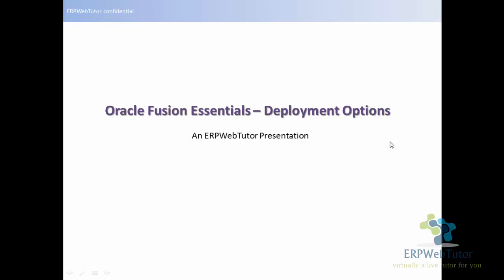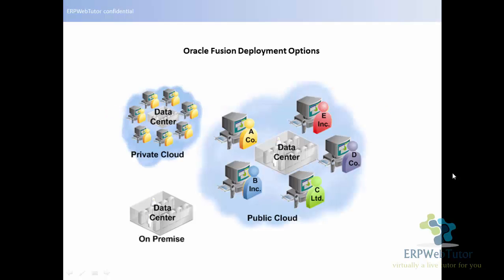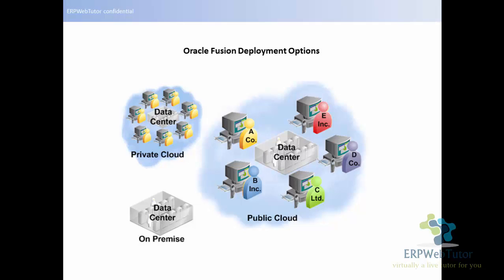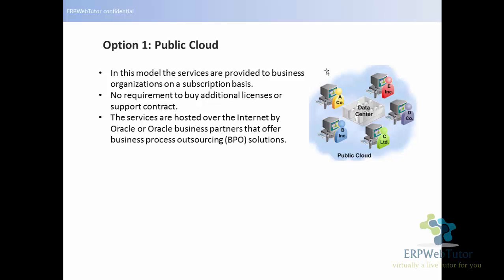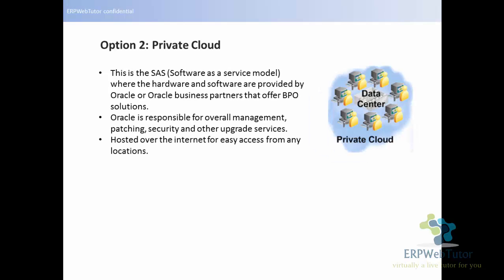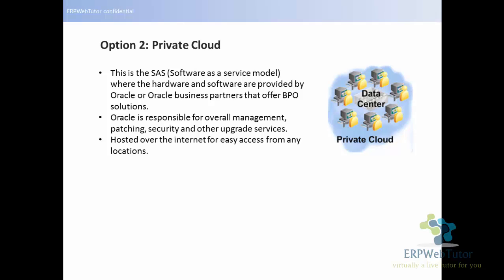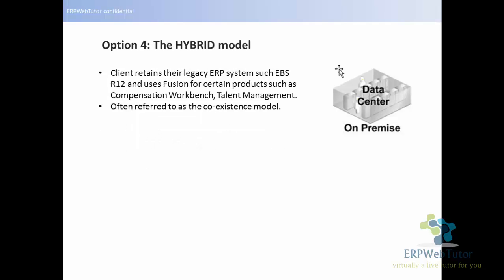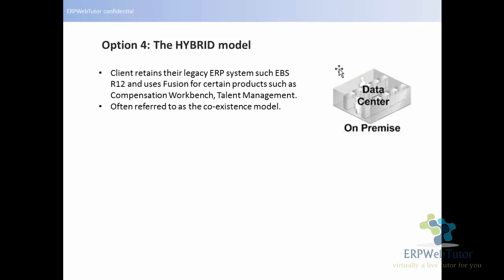Oracle Fusion Fundamentals Deployment options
This video discusses about the various deployment options in Oracle Fusion. For the complete Fusion Core HR training check out